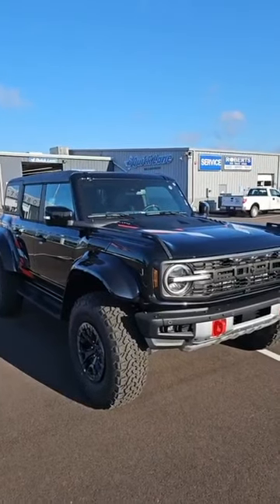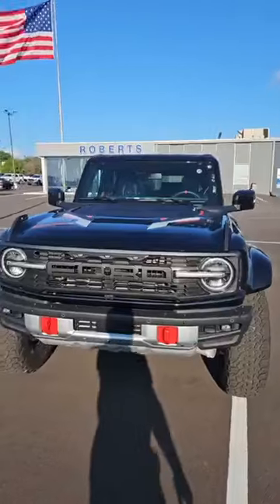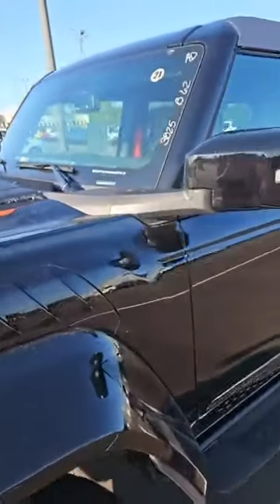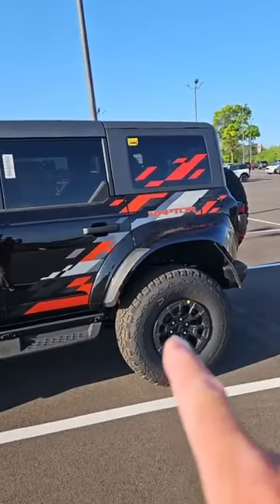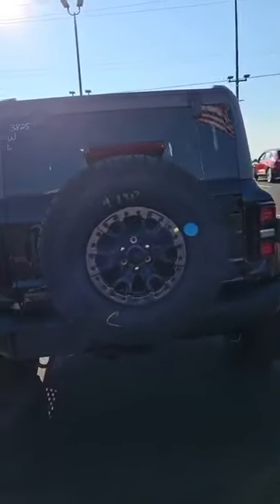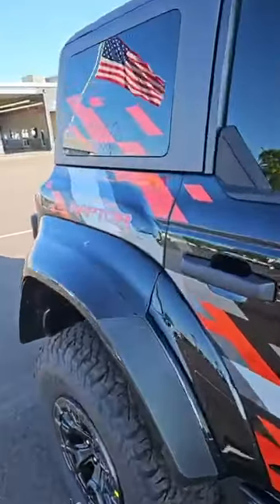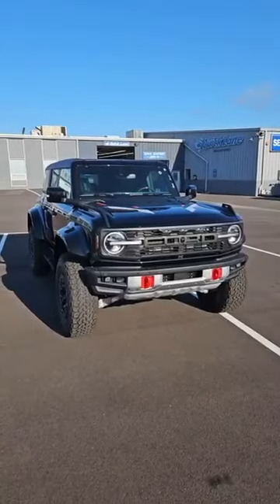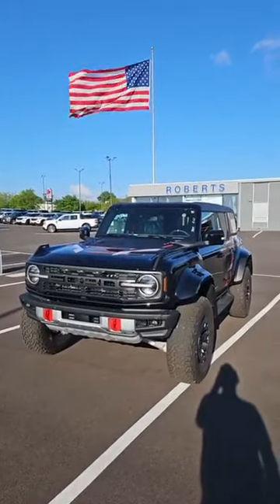this '24 Bronco Raptor with this way cool Code Orange Graphics Package!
Hello ! Everyone, Wellcome to my channel.this '24 Bronco Raptor with this way cool Code Orange Graphics Package!